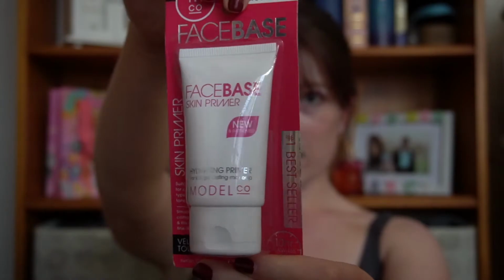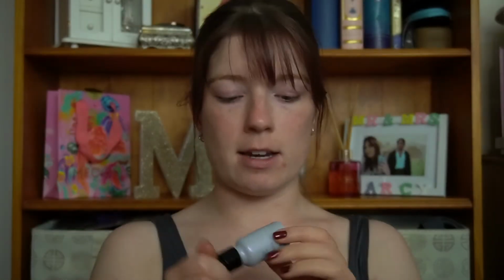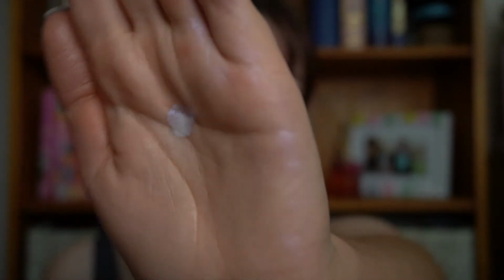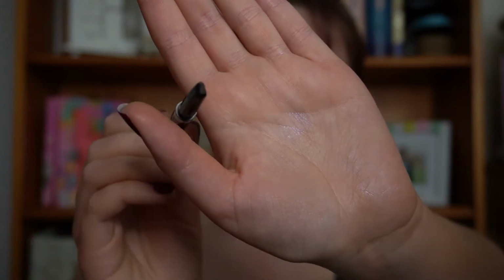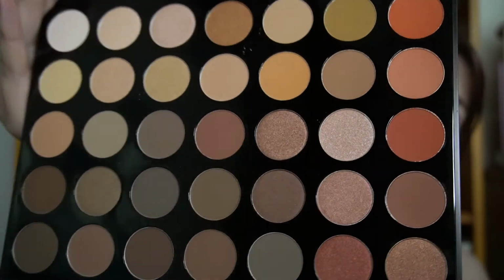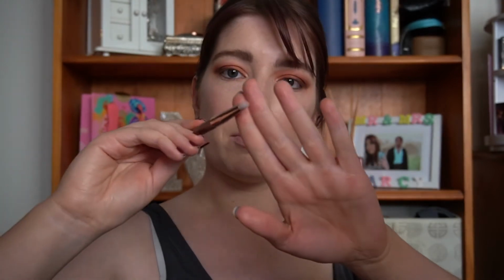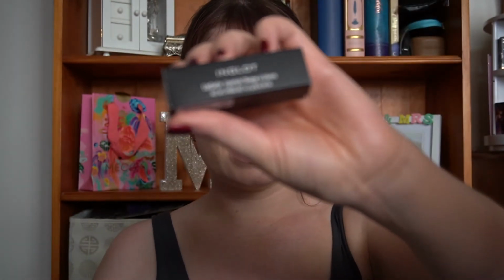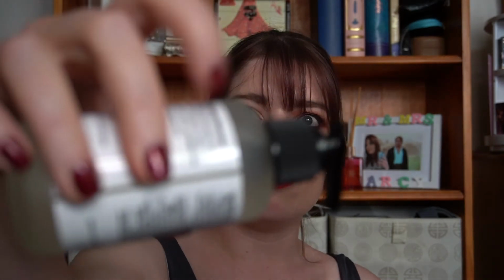December Premium LUMI BOX | UNBOXING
Hi guys,

In this video I show you what I received in my December Premium Lumi Box and let you know my opinion of it!

Products:
Morphe 350 Nature Glow Artistry Palette | RRP $36
Garbo & Kelly Brows On Point Pencil | Cool Brown | RRP $45
Inglot LipStain Lipstick | 302 | RRP $30
NYX Away We Glow Liquid Booster | Zoned Out | RRP $27.95
Ava & Coco The Foaming Cleanser | RRP $29.95
Ava & Coco The Detox Masque | RRP $57.90
ModelCo Face Base Skin Primer Hydrating Primer | RRP $32

Camera:
Sony a6100 w/16-50mm